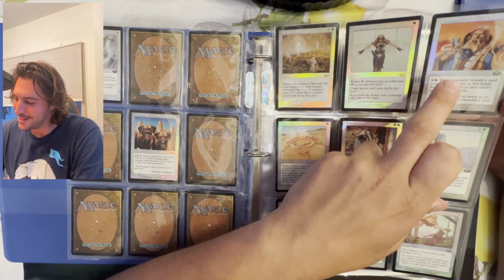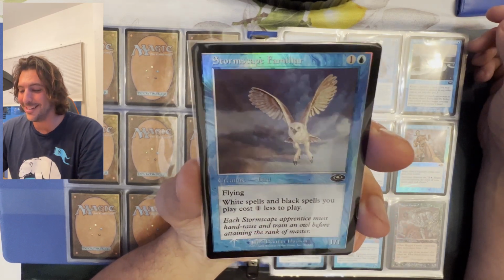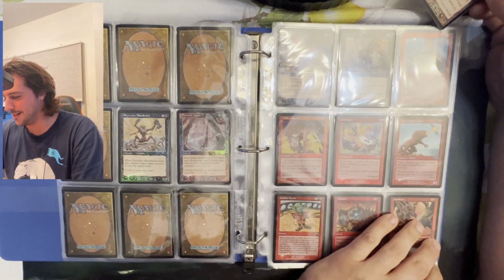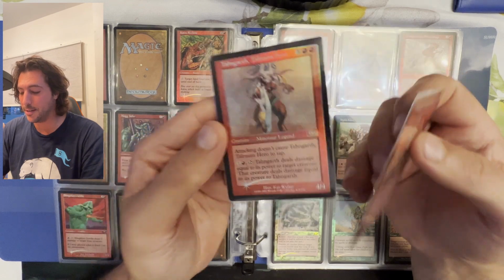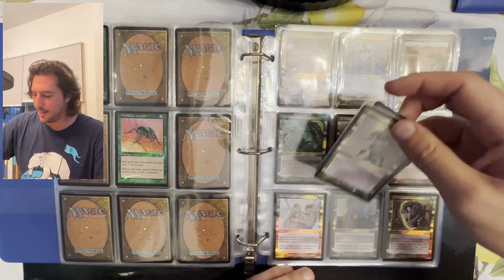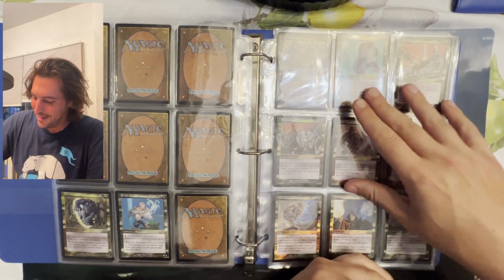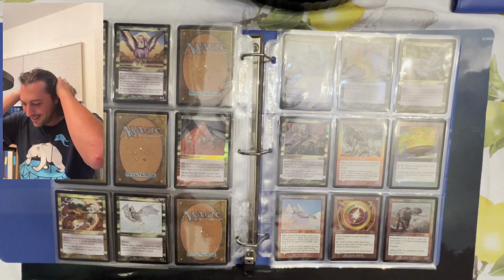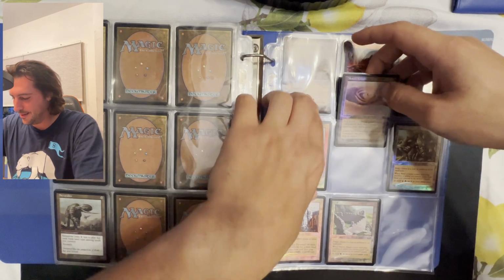Foil Planeshift set review magic the gathering mtg completionist tcg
Sorry for the glare today guys I was only able to make this video at night. hope its still okay! thanks for sticking with me!